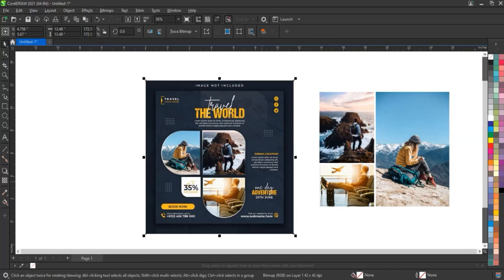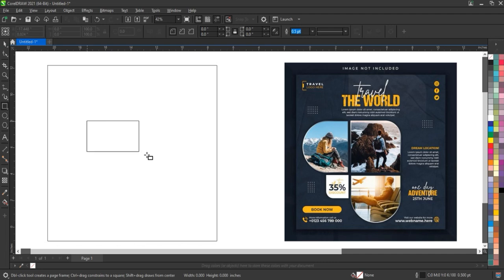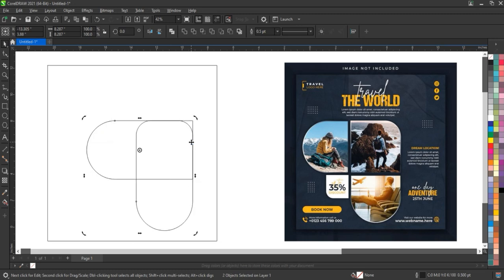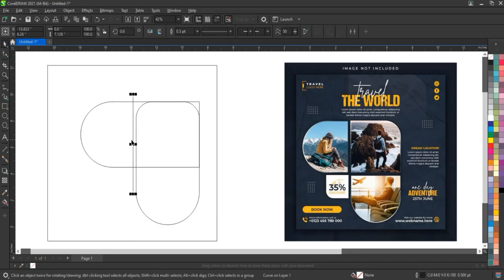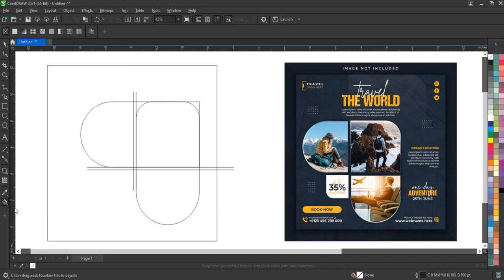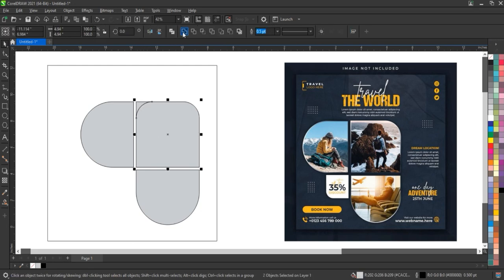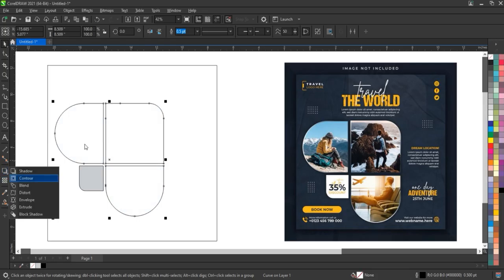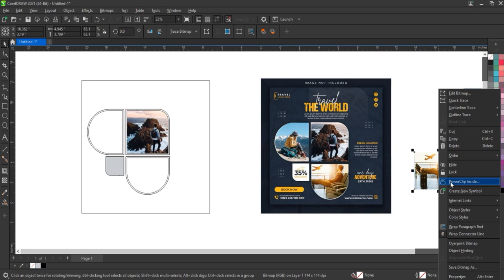CorelDRAW | Digital marketing corporate social media post and web banner template - Ahsan Sabri